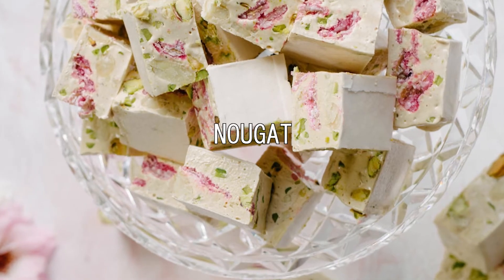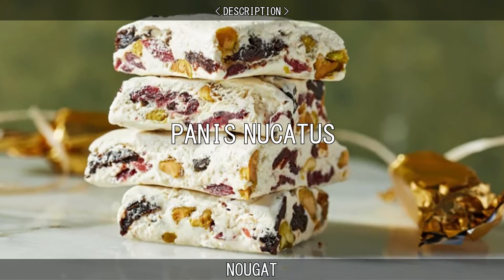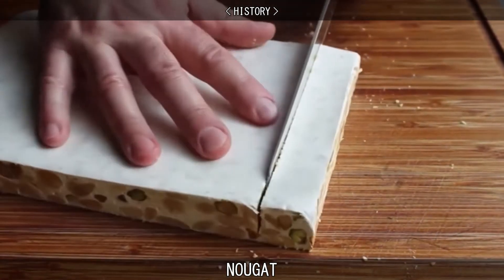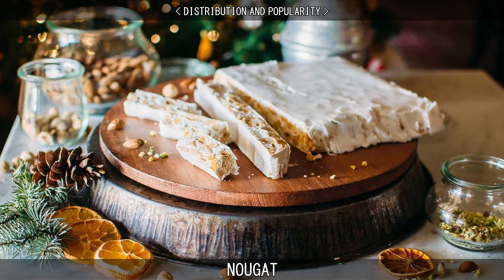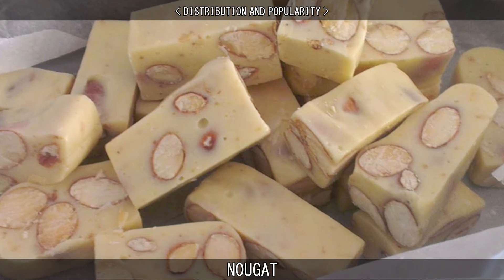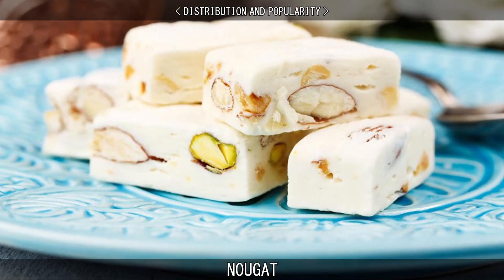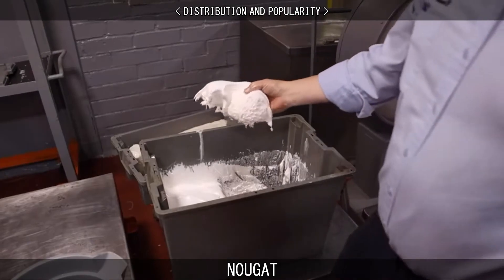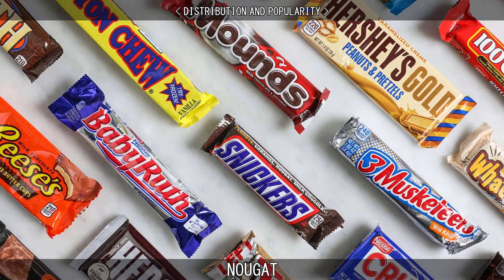NOUGAT.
Learn about Nougat.